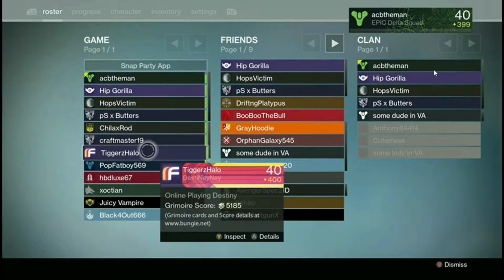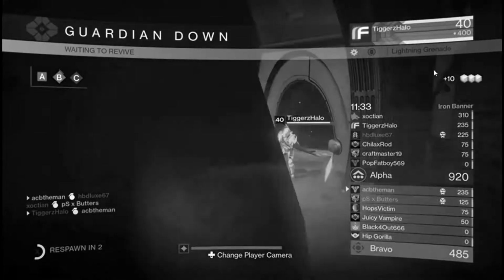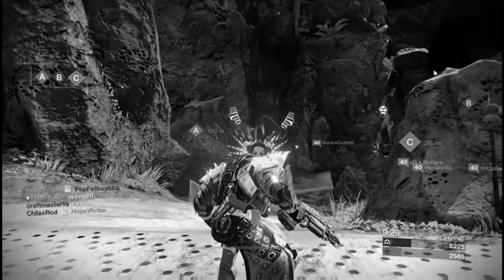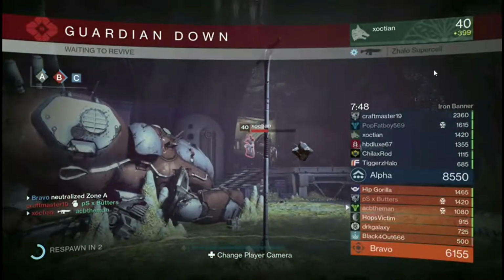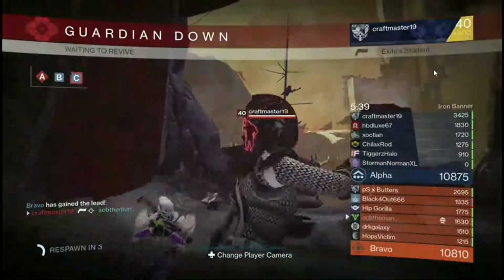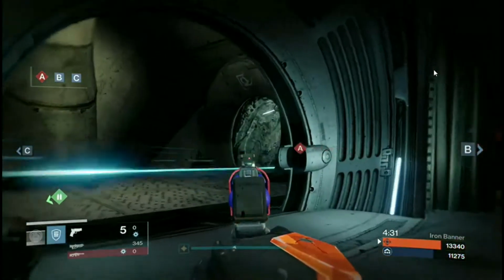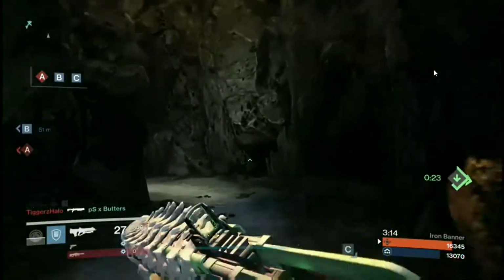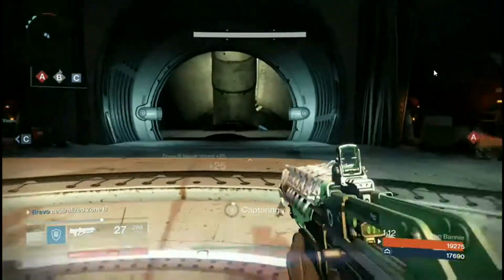Slightly Above Mediocre: Video Review #1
This is the first Slightly Above Mediocre video review. Today I am reviewing my own gameplay so I can show you how this show will work.